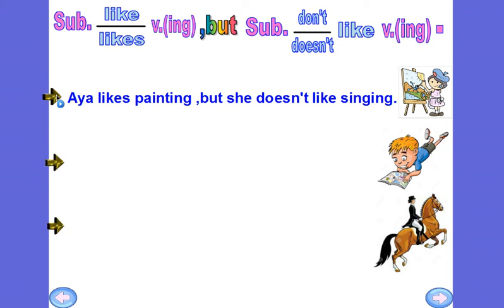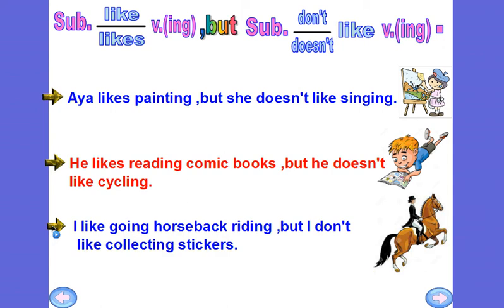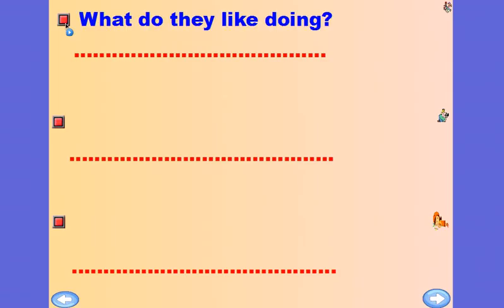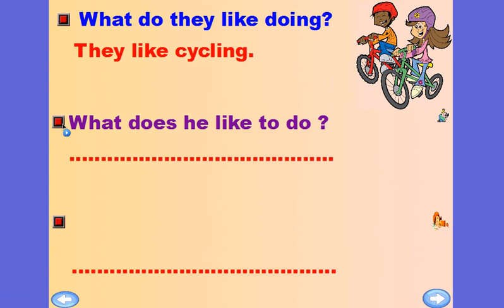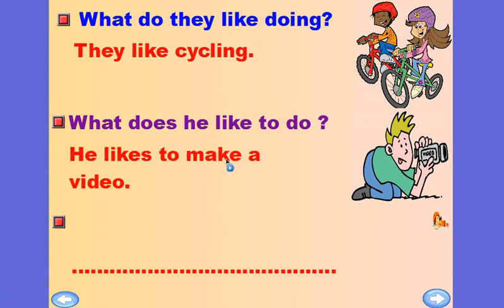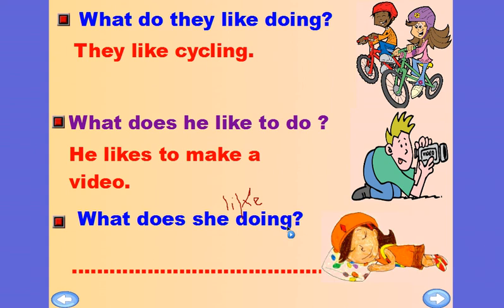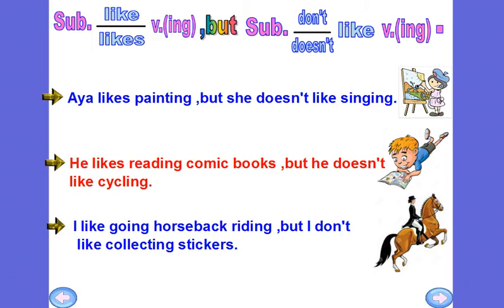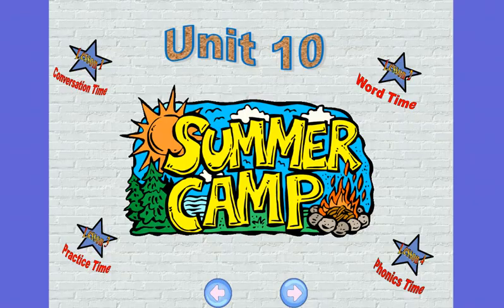grade 5 unit10 lesson 3